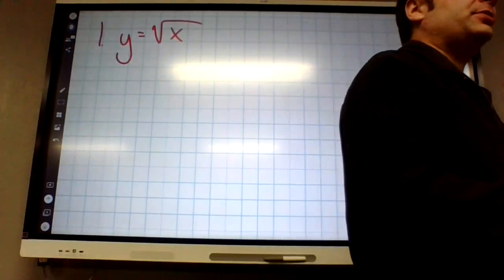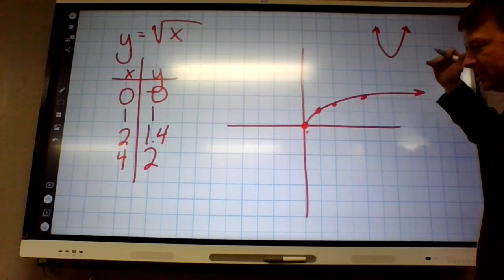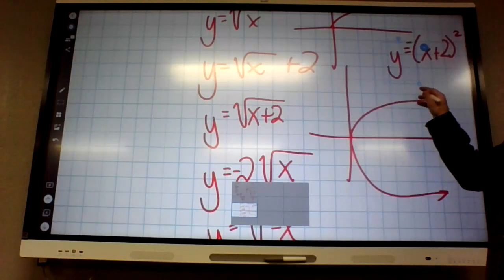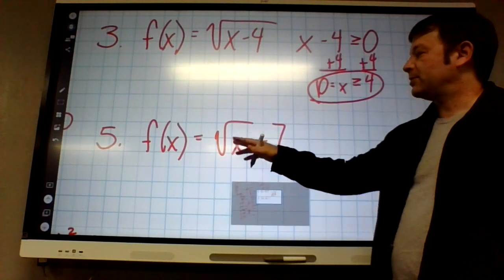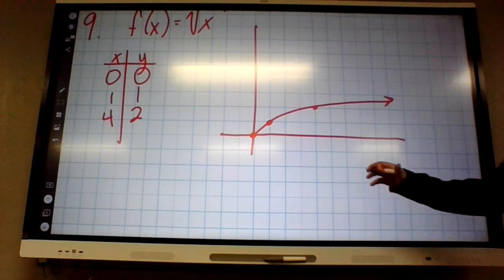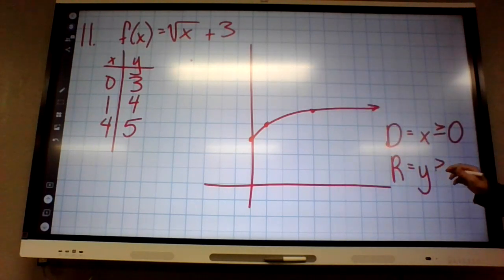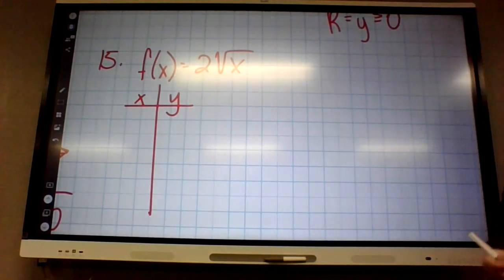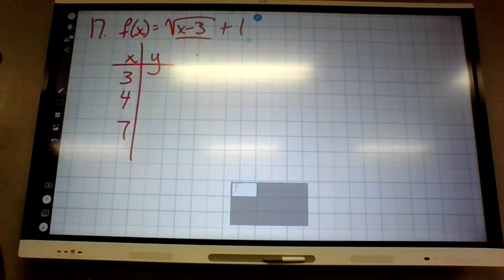Algebra 2 pg 322